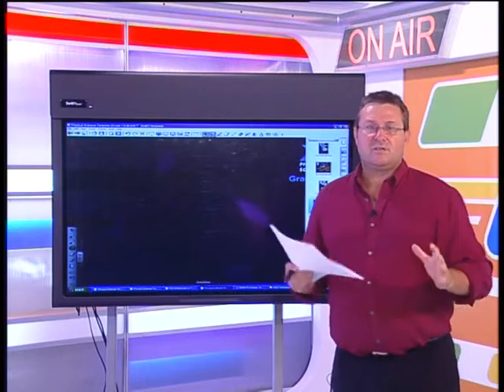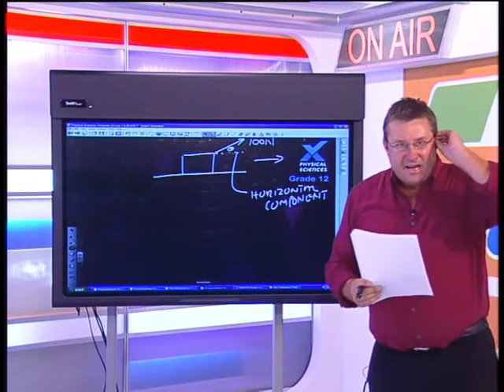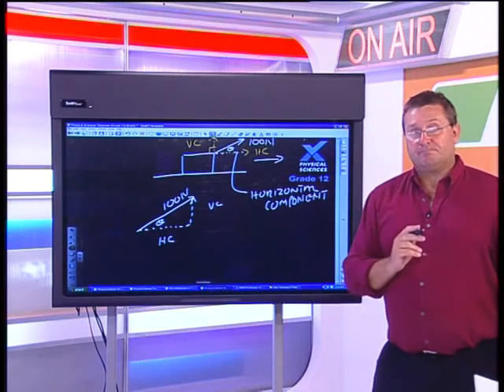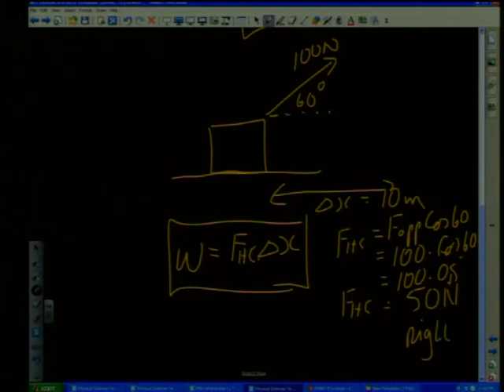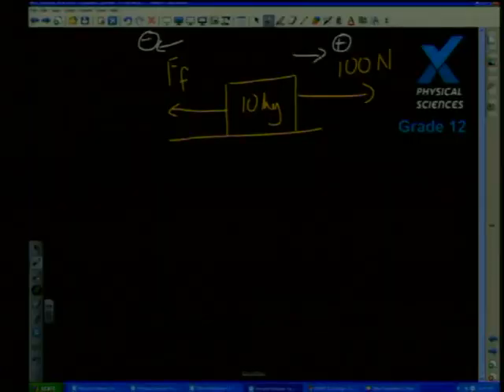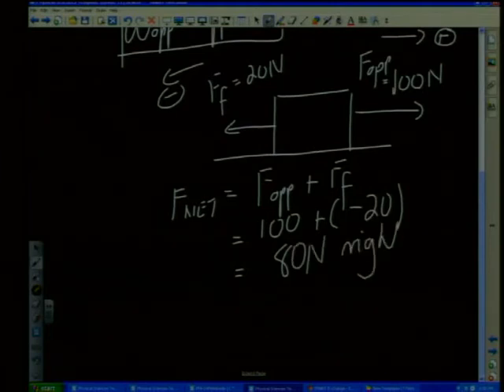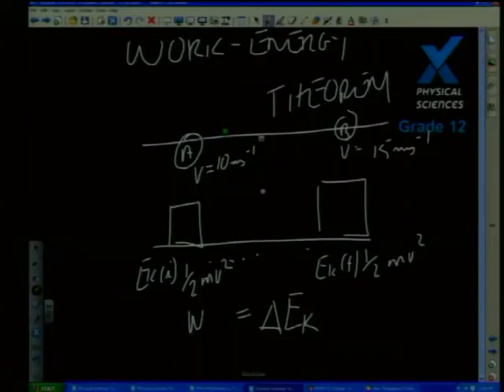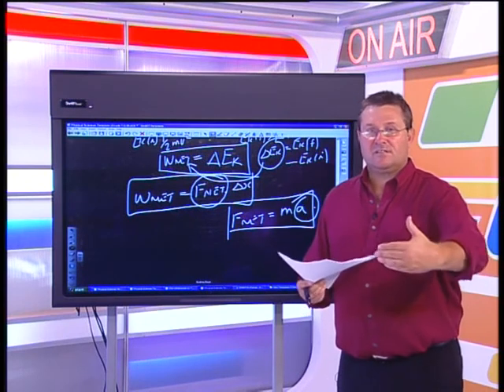Show 3: Work - Highlights (English)